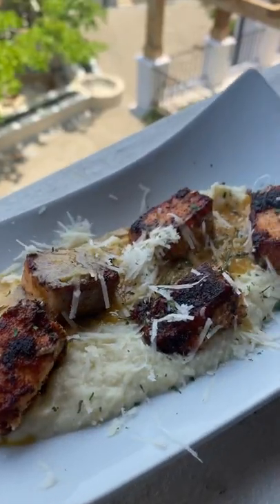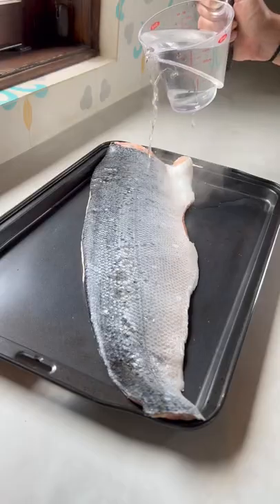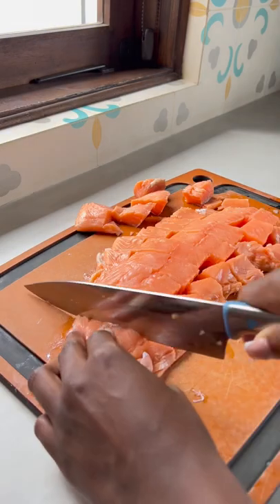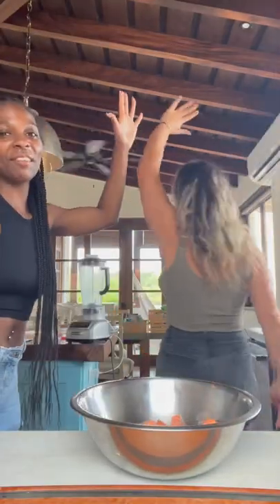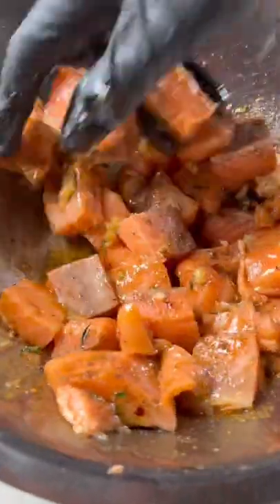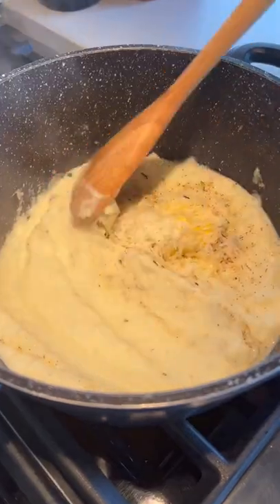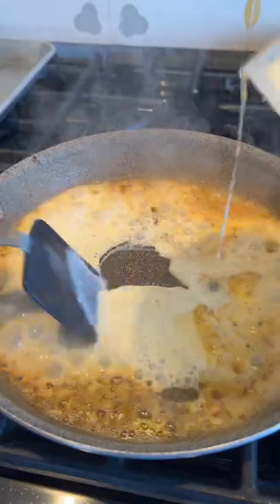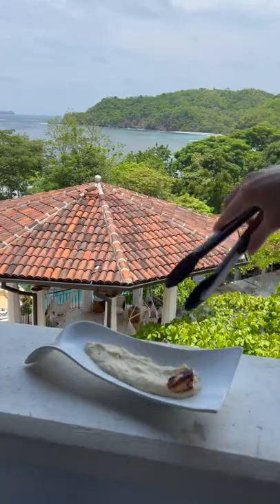Blackened salmon, garlic herb cauliflower mash